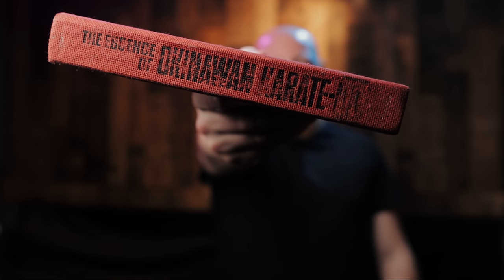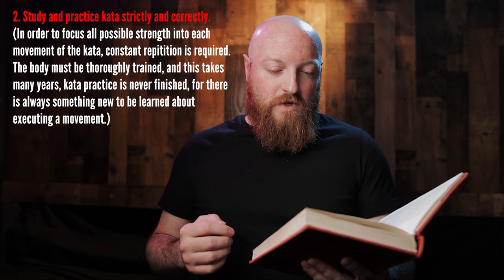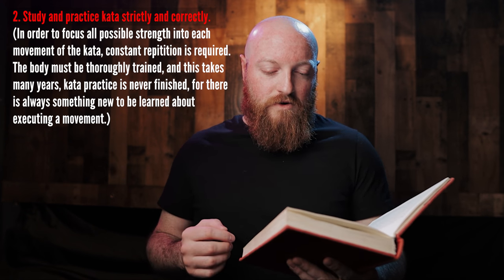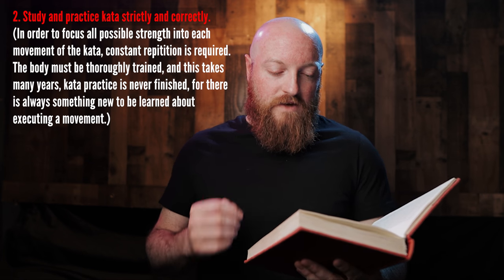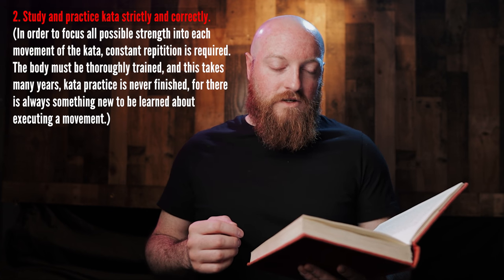What did NAGAMINE think TRAINING should look like? - kenfuTV Episode 028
NEW FAVORITE JOURNAL

WHAT I USE TO SHOOT KENFUTV:

INDOOR SETUP
Favorite YouTube Camera
Favorite Lens for the m50 (Shallow Depth of Field!)
Shotgun Microphone: Rode NTG-2
In-line Pre-Amp for Rode NTG-2
Audio Recorder: Zoom H5
Audio Interface: Scarlett 2i2
Main Light Westcott Spiderlite TD6
Softbox for TD6
Grid for Westcott Softbox

DOJO  SETUP
Favorite YouTube Camera
Vlog Lens for the m50
Wireless Microphone
GoPro Hero 7 Black
Rad GoPro Vlog Case
On-Camera GoPro Mic
GoPro Audio Adapter
GoPro Shorty Handle/Tripod
Osmo Action (CRAZY smooth stabilization!)
Tascam Lav Mic (My solution to the audio on the Osmo Action)